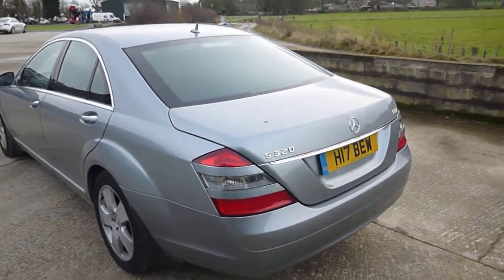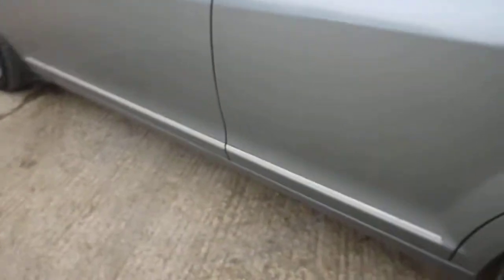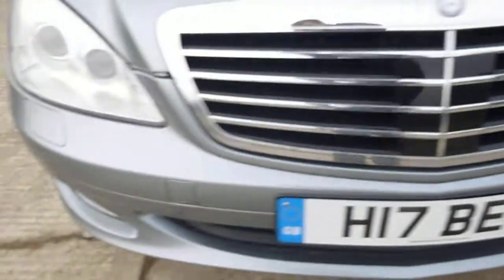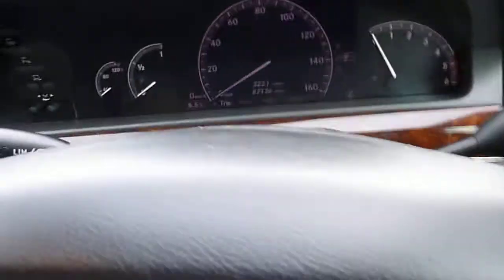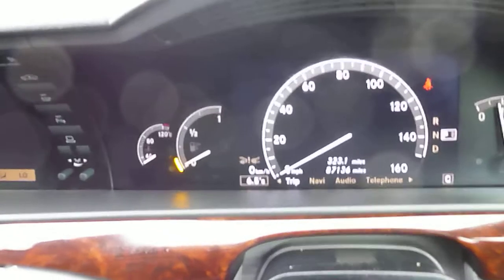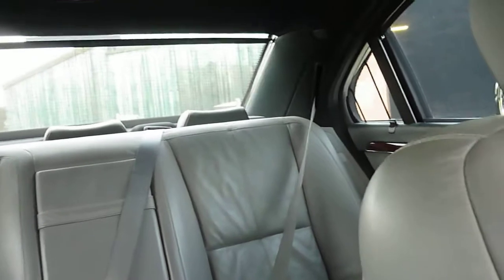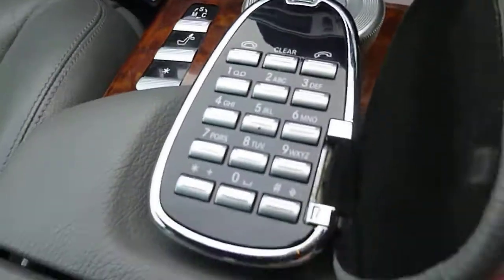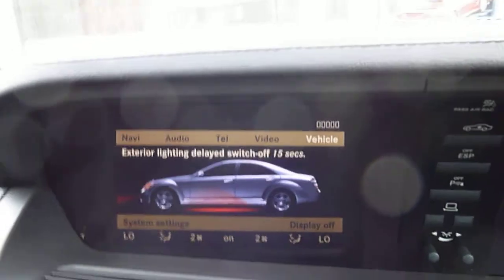MERCEDES S320 CDI H17BEW